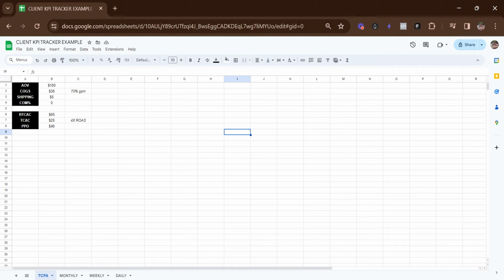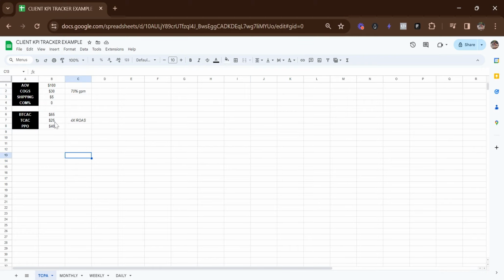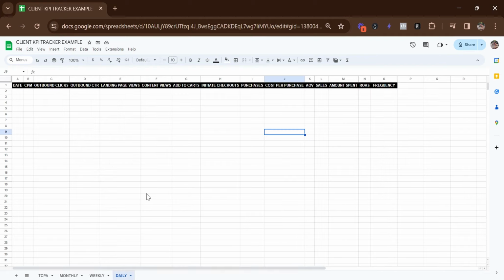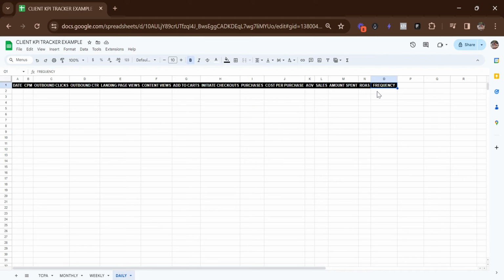One Small Change That Will DOUBLE Your ROAS Overnight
In this video, I breakdown how a small change in your DTD SOPs can drastically improve your meta ad performance.